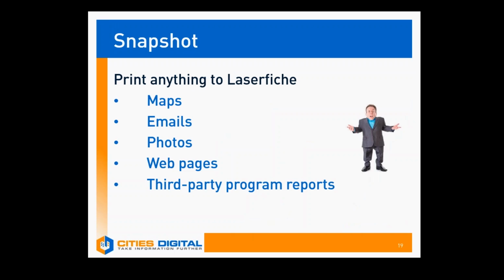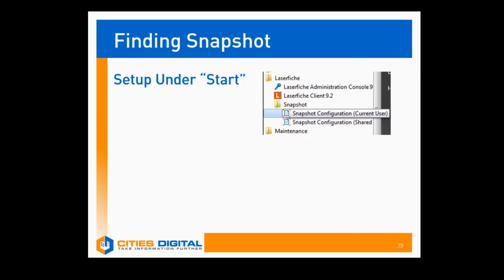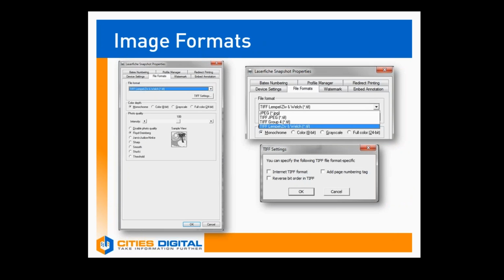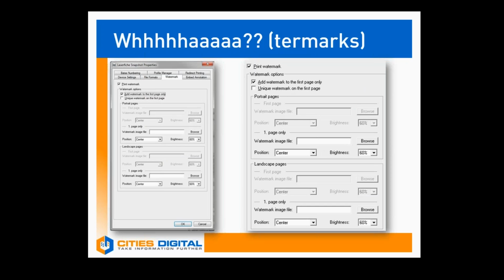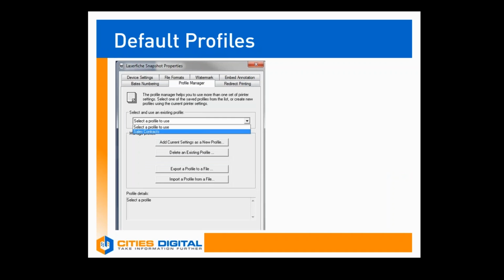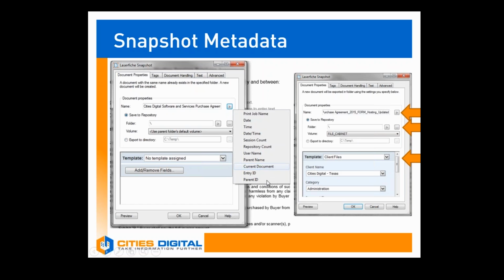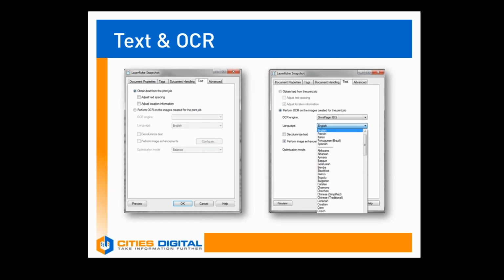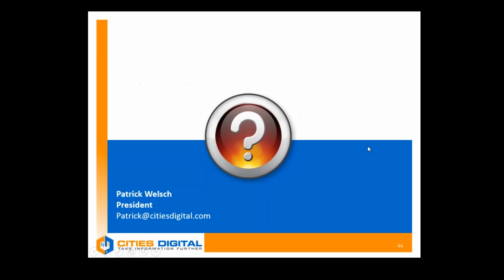Cities Digital Austin, TX Laserfiche® User Group Pt. 2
In this section a Cities Digital representative will discuss Laserfiche Snapshot and its capabilities and five helpful settings to get the most out of Snapshot.  Printer settings, image formats, image quality and watermarks are some of the topics covered.